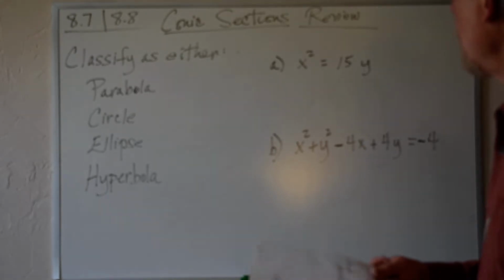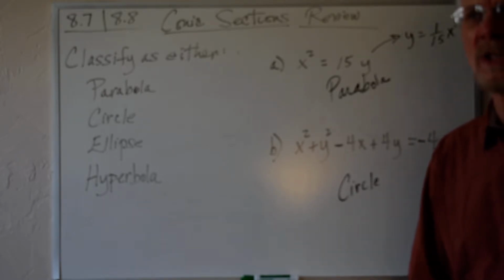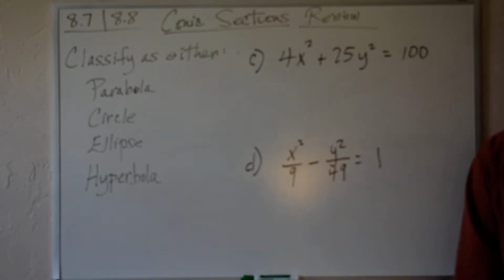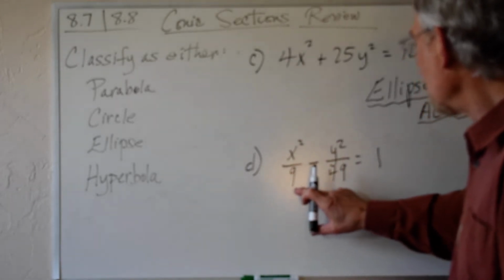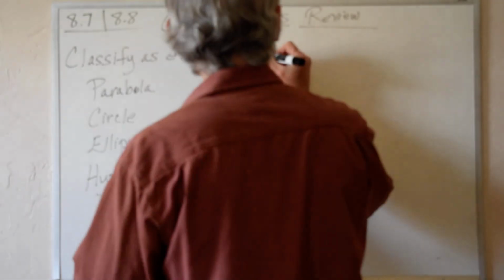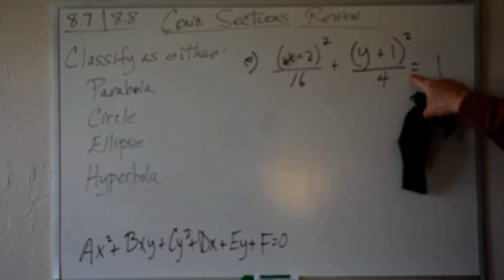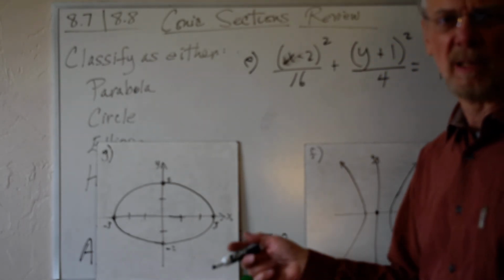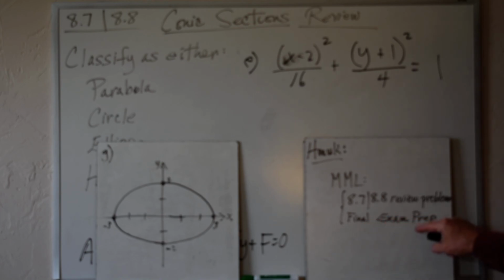Chapter 8.7 | 8.8 Review